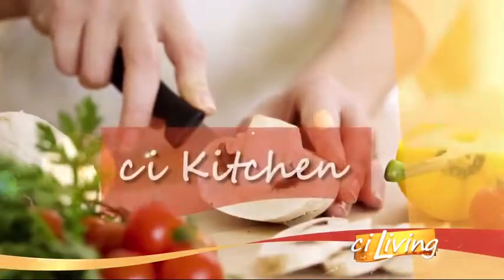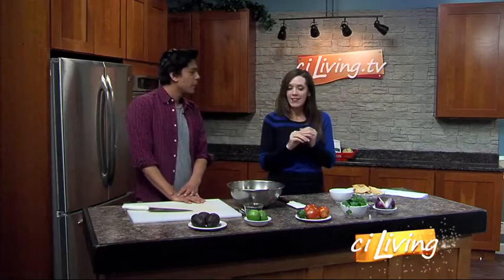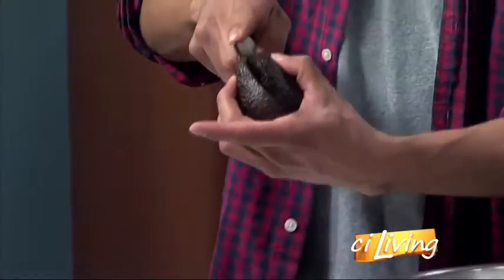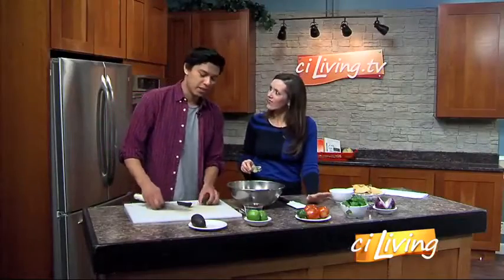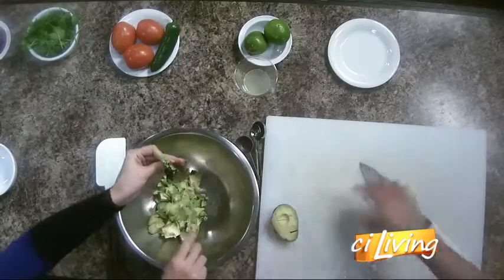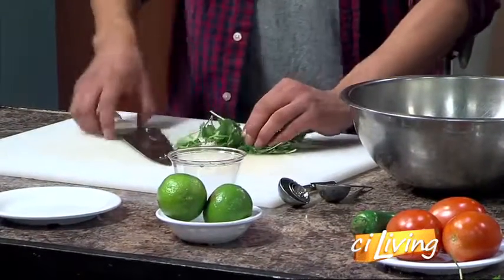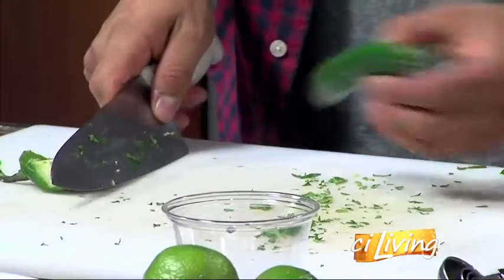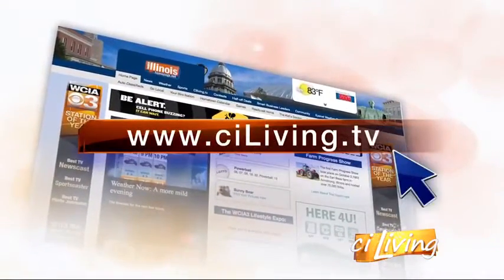ciRecipe - Authentic Guacamole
U of I Student Chef Greg Chavez is teaching us how to make authentic guacamole.  Including how to pick the right avocado.